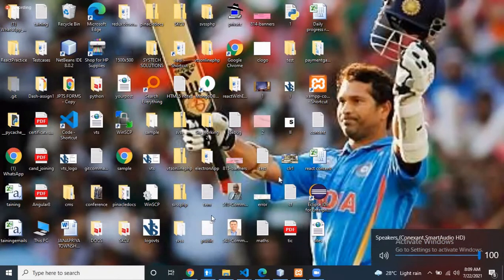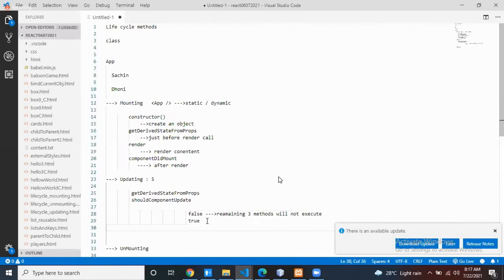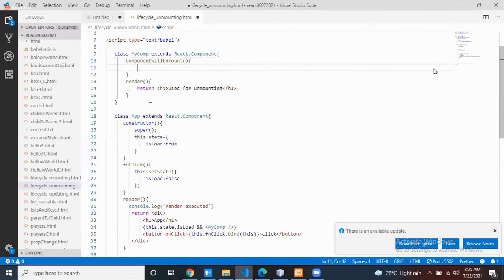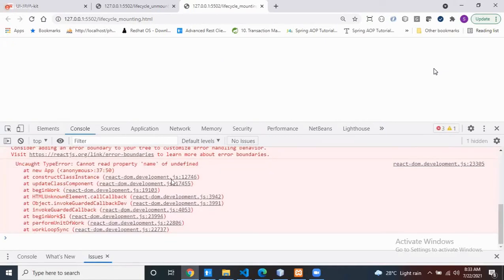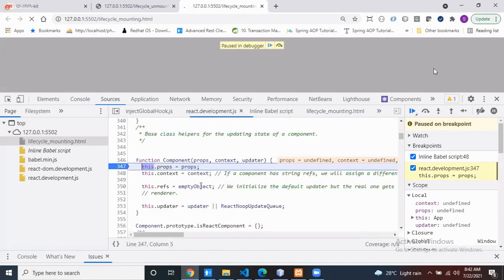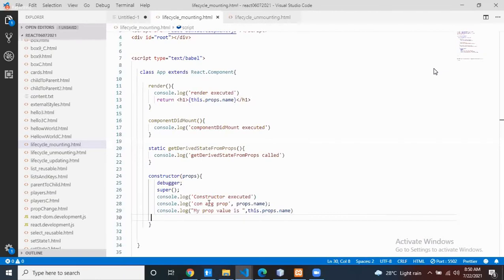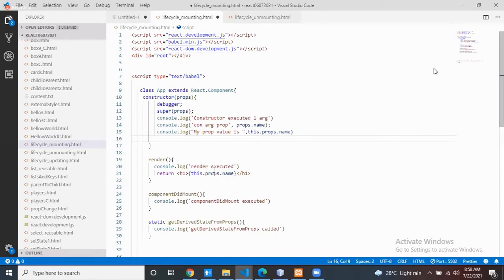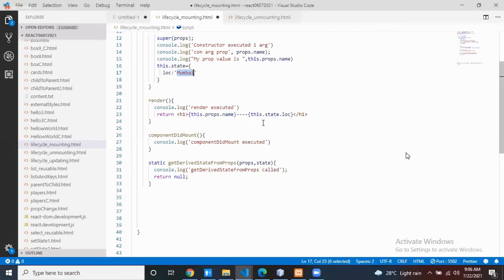REACT JS ON ZOOM ON 22-07-2021